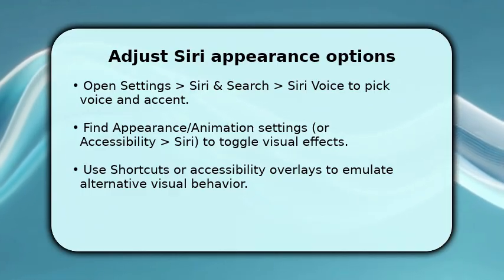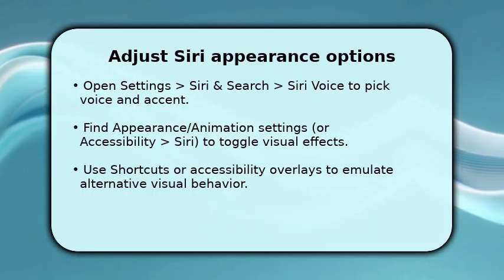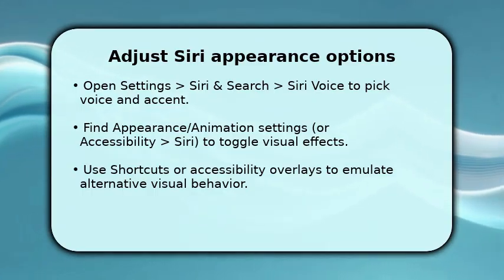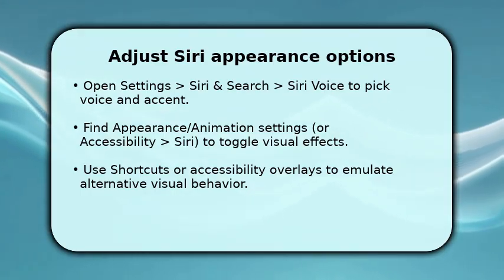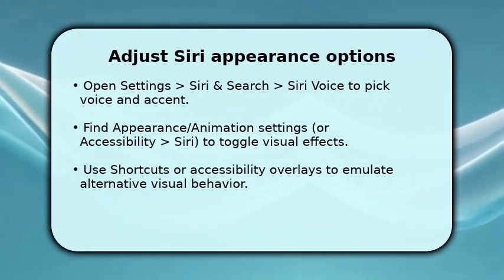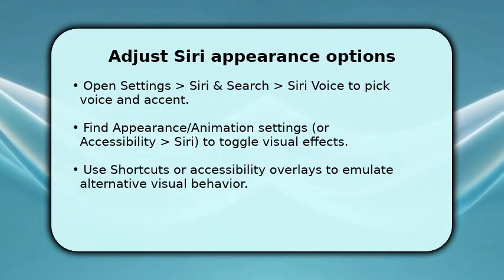How to Change Apple Siri Animation - Step by Step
How to Change Apple Siri Animation - Step by Step | 🔒 Surfshark VPN Deal — Stay private and secure. $1.99/mo + 3 Months Free ▸

Learn how to personalize your Apple Siri experience by changing its animation. This step-by-step guide walks you through the process of customizing Siri's visual effects on iOS devices, enhancing user interaction and enjoyment.

change Siri appearance, customize iPhone Siri, iOS device settings, Siri animation modification, personalized Apple experience, step-by-step guide to Siri customization, modify iOS visual effects for Siri, how to change your Siri look, enhancing user interaction with Siri, customize iPhone interface